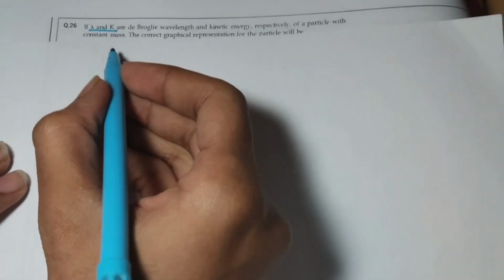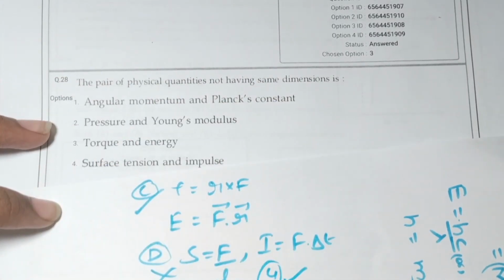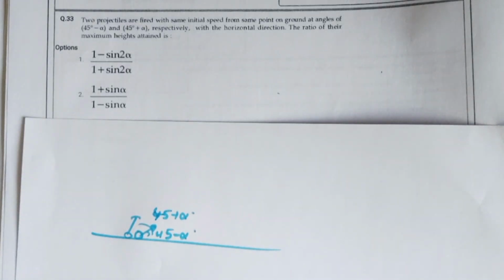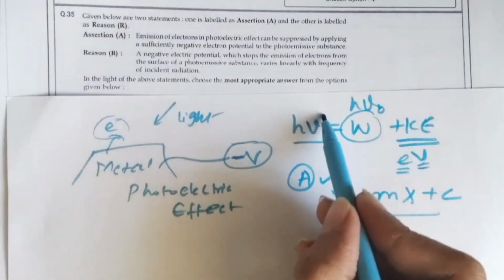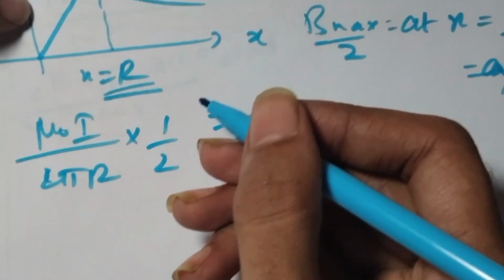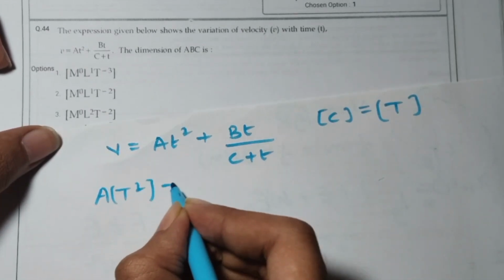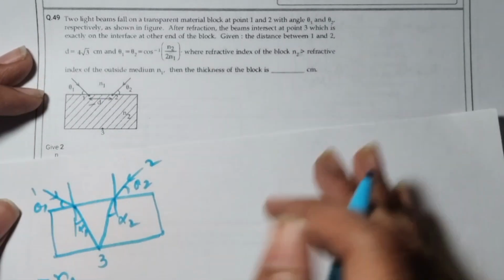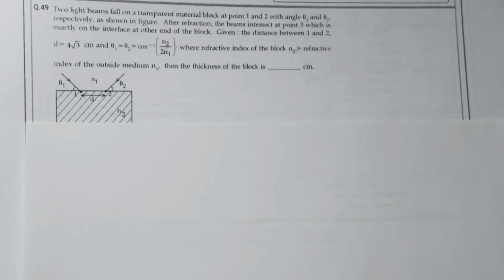JEE Main Physics Speed Solution 29th Jan S1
JEE 2025 Physics Solutions | 29th Jan Shift 1 | Detailed Explanation

Welcome to our JEE 2025 Physics Solutions video for 29th January Shift 1! In this session, we will go through a detailed step-by-step explanation of all the physics questions from this shift.

✔️ Complete solutions with clear explanations
✔️ Concept-based approach to problem-solving
✔️ Tricks & shortcuts to save time in exams
✔️ Perfect for JEE Main 2025 aspirants